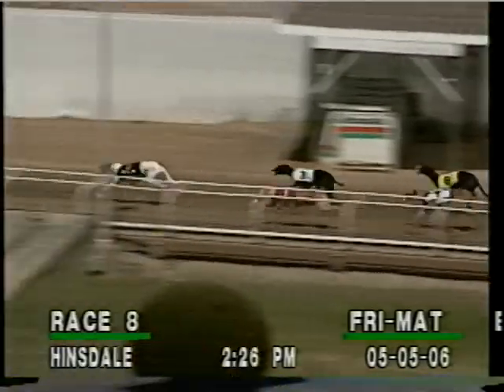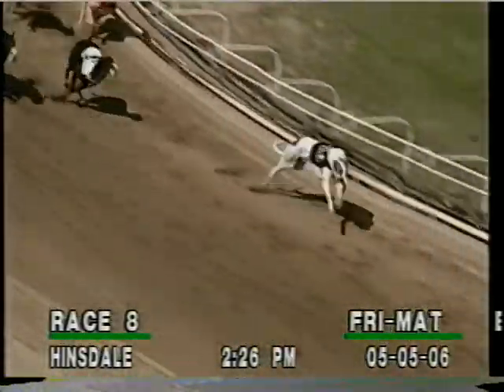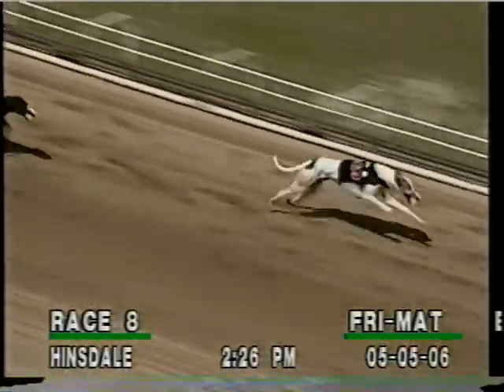2006 5 5 A8 Hinsdale - Greyhound Racing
Moose - aka Driven by Almond winning a grade A race at Hinsdale